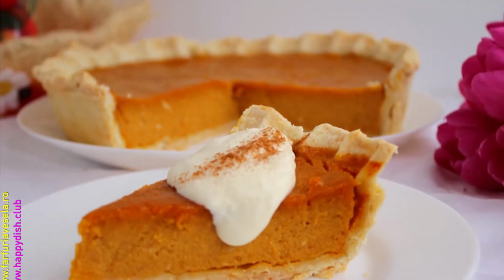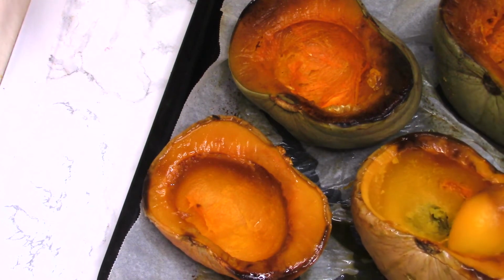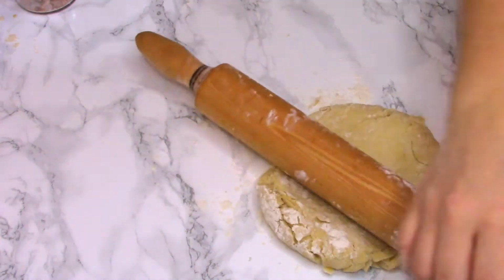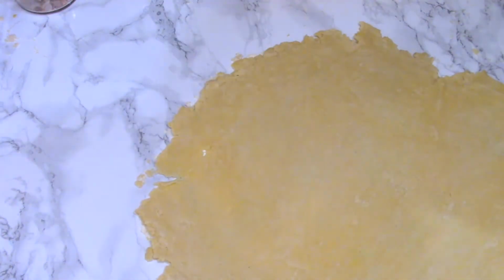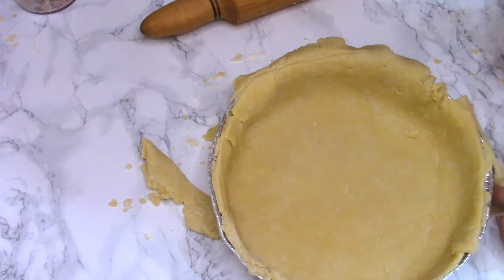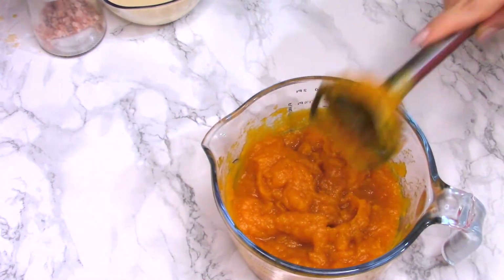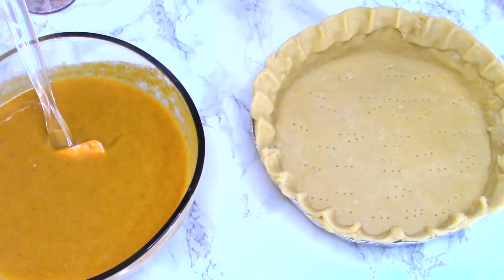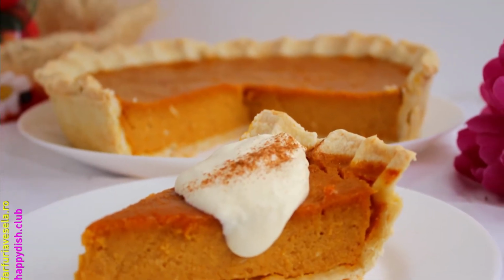Pumpkin Pie | Dana_TV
Corel VideoStudio Pro